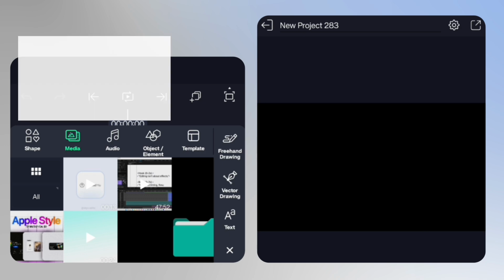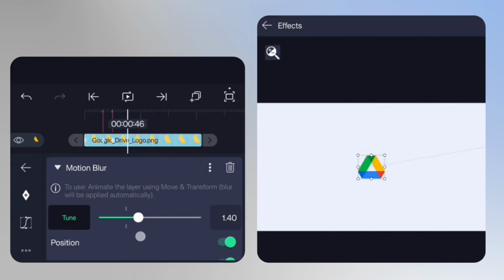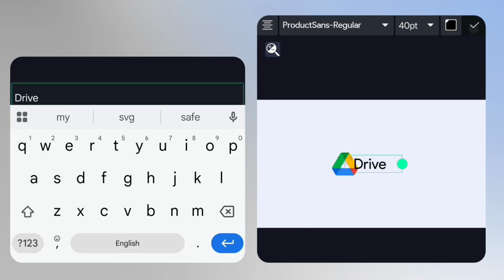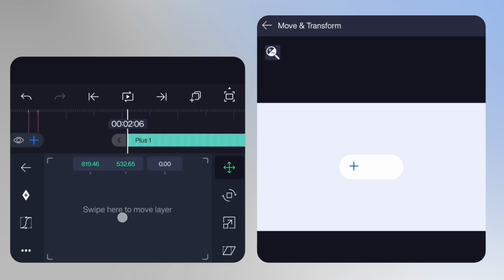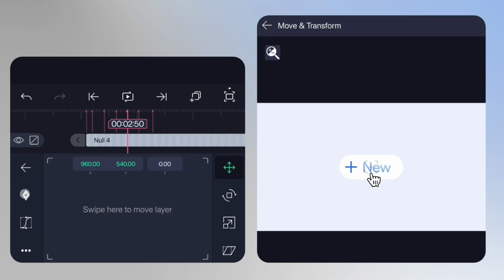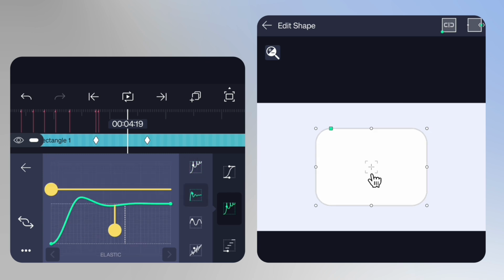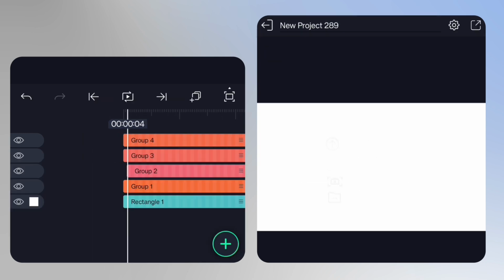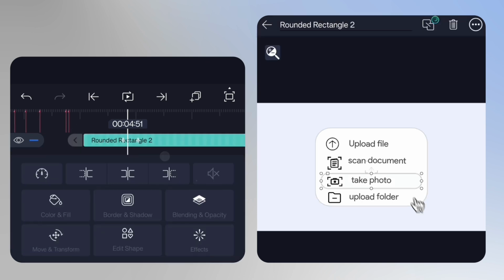🎨 Google Drive UI Animation Tutorial in Alight Motion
🎨 Google Drive UI Animation Tutorial in Alight Motion | Part 1

In this tutorial, you'll learn how to create a smooth and professional Google Drive UI Animation completely inside Alight Motion. We'll cover everything from importing assets, setting up parent layers, using null objects, creating smooth transitions, cursor animations, motion blur, easing graphs, and advanced UI animation techniques.

This is Part 1 of the complete tutorial series. In Part 2, we'll continue with advanced shape morphing, click animations, premium transitions, interactive cursor movements, and the final polished animation.

🔥 What You'll Learn:
• UI Animation in Alight Motion
• Parent Layer Setup
• Null Object Animation
• Cursor Animation Techniques
• Motion Blur Workflow
• Smooth Easing Graphs
• Shape Layer Animation
• Professional UI Transitions
• Google Drive UI Recreation